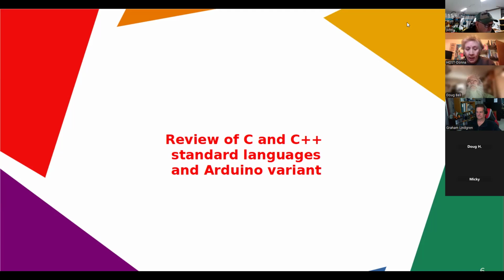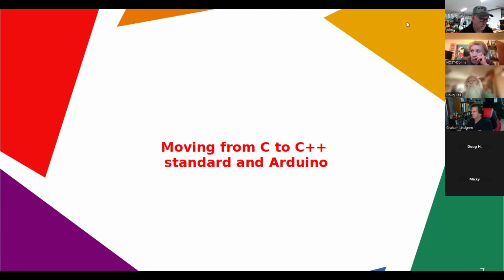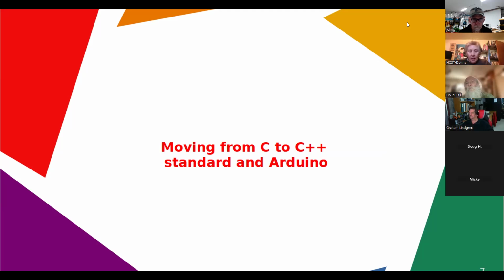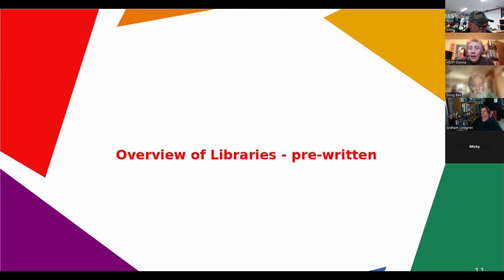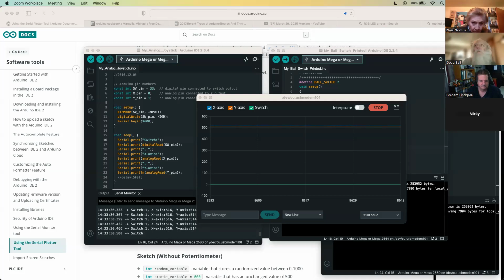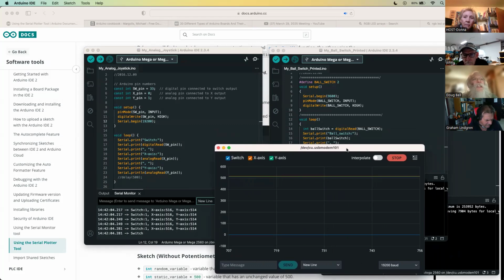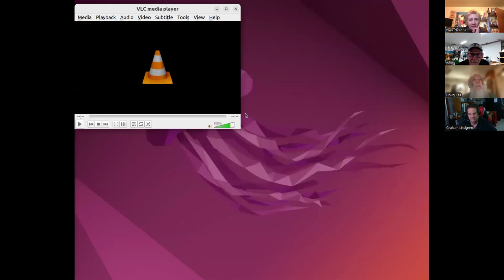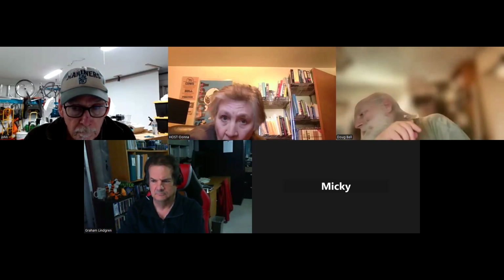April 26, 2025 Meeting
3rd Meeting from the Meetup Group "Build it with Arduino".